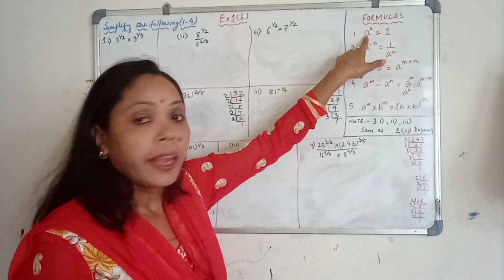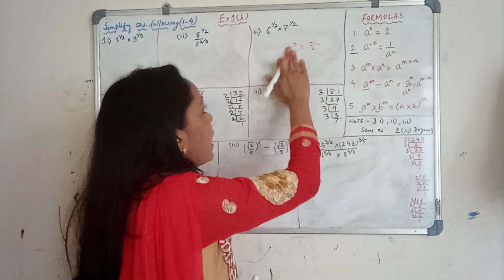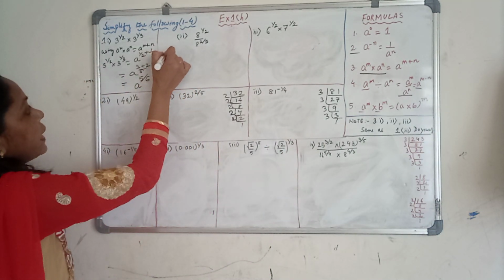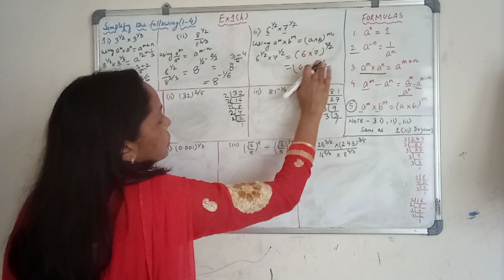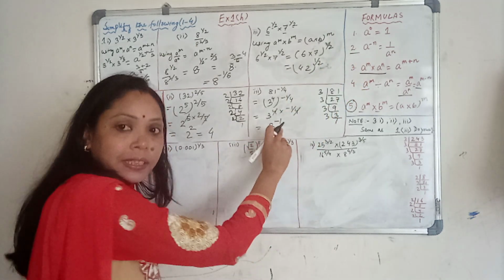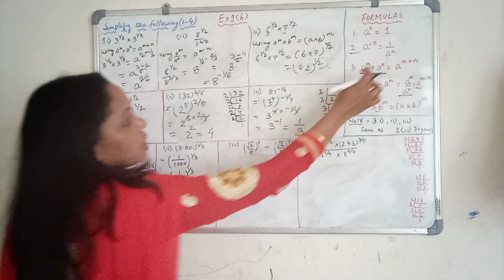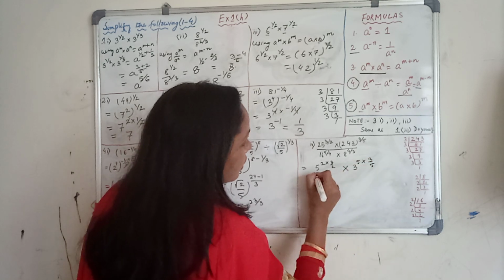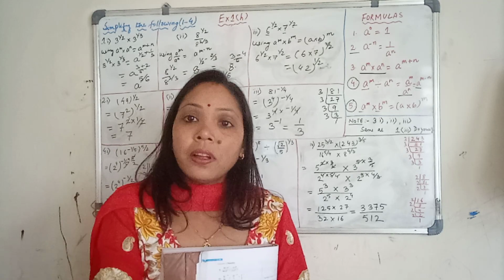Number system excercise 1(h)(MBOSE)